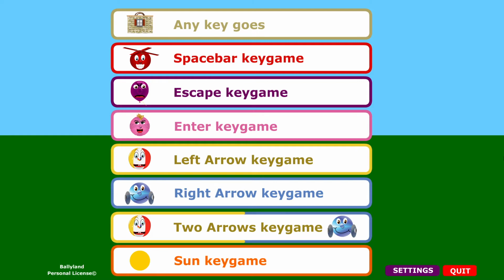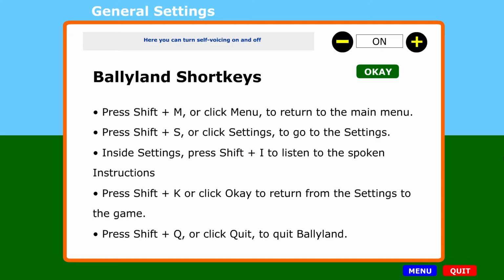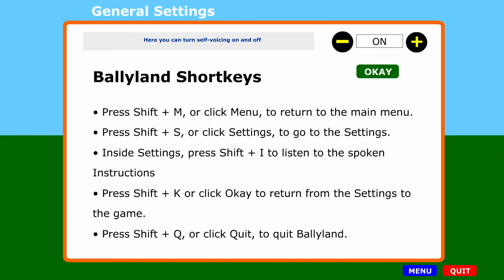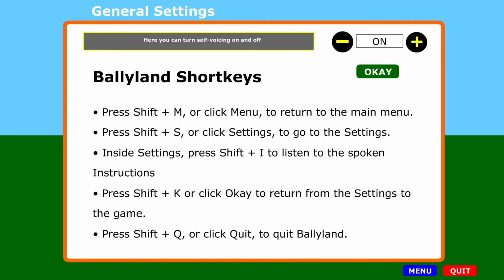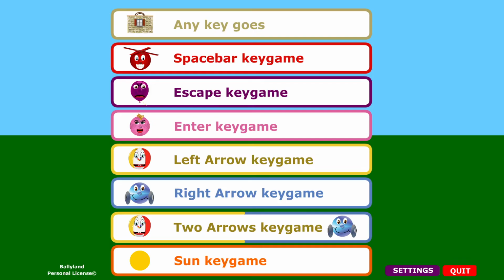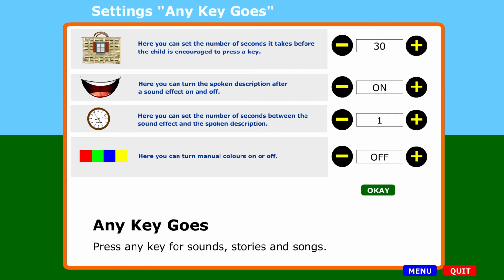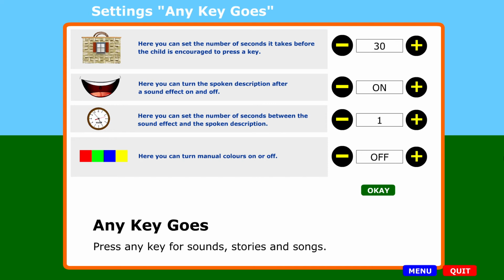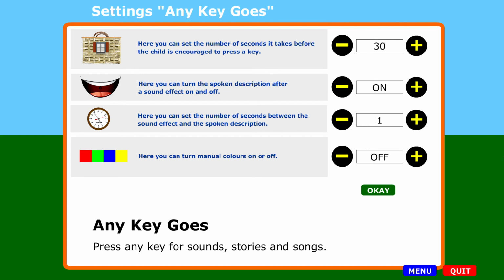03 Sonokids Ballyland Settings and Sounds Tutorial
Demonstrates the use of settings available in the Ballyland Early Learning Keyboarding software to adapt the learning support in order to best suit individual learning needs. Change students’ response time or speed of the game, or enable the self-voicing menus.